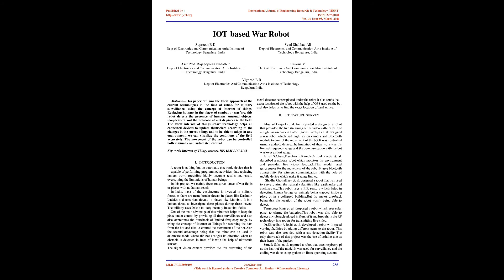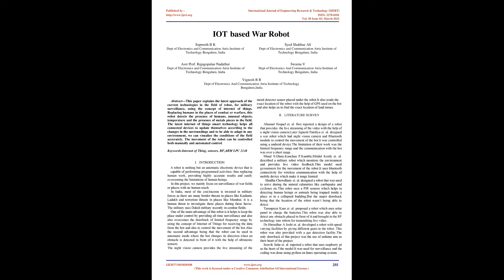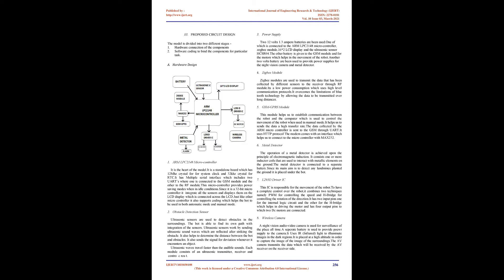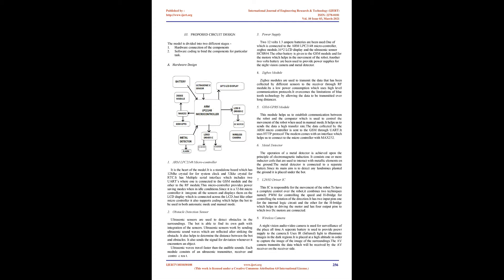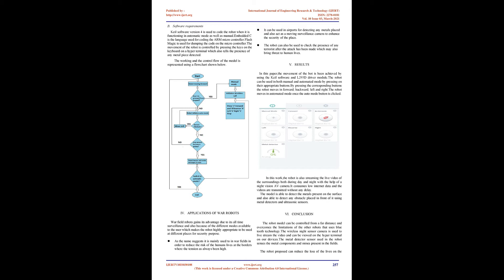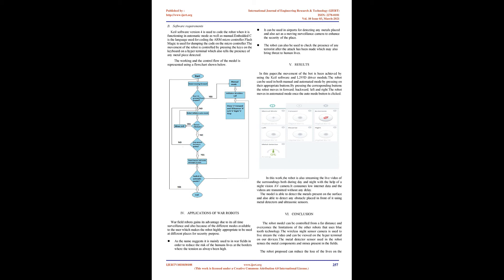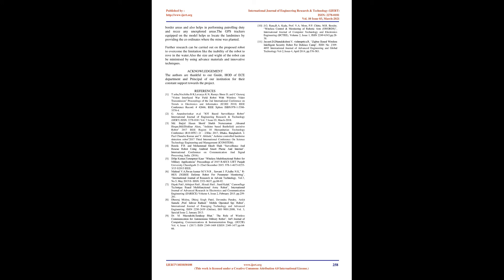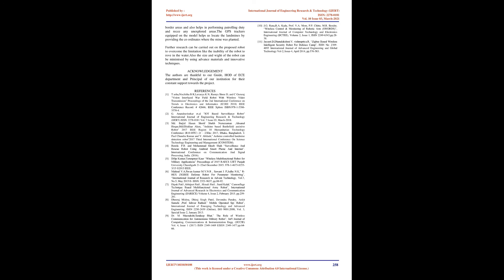IOT based War Robot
Supreeth B K , Swarna V , Syed Shahbaz Ali , Vignesh B R, Rajagopalan Nadathur

This paper explains the latest approach of the current technologies in the field of robot, for military surveillance, using the concept of internet of things. Replacing humans in the places of combat or warfare, this robot detects the presence of humans, unusual objects, temperature and the presence of metals pieces in the field. The latest internet of things smart technology helps all connected devices to update themselves according to the changes in the surroundings and to be able to adapt in any environment, we can visualize the conditions of the field accurately. The movement of the robot can be controlled both manually and automated control.